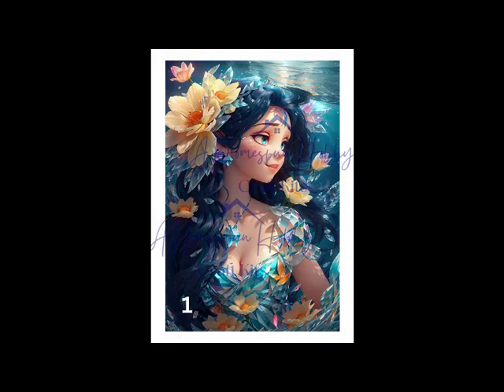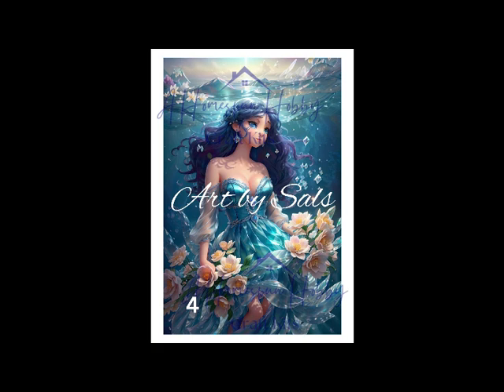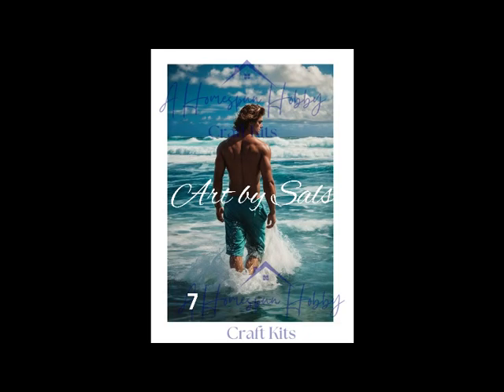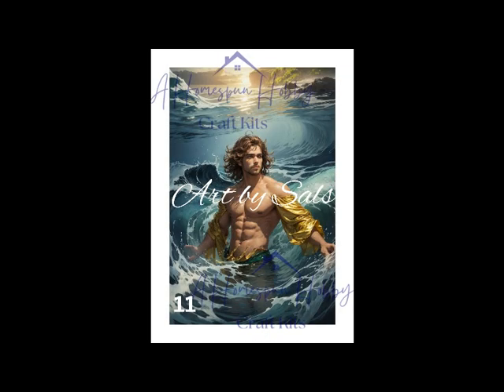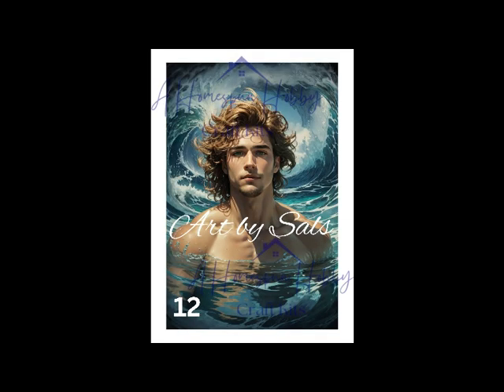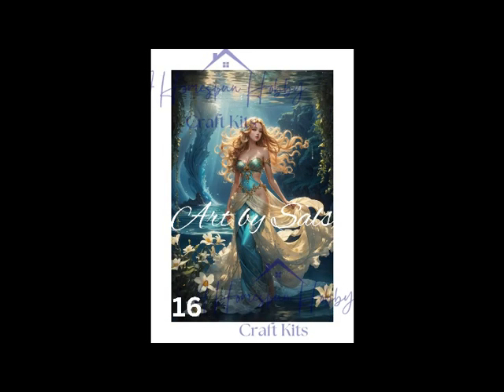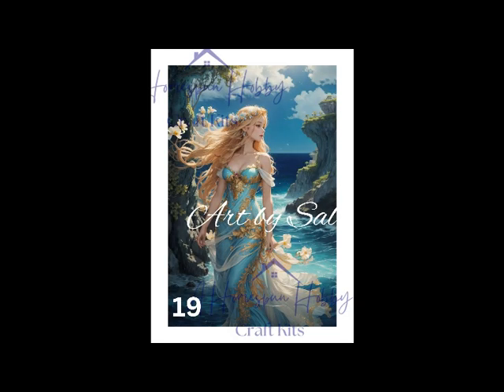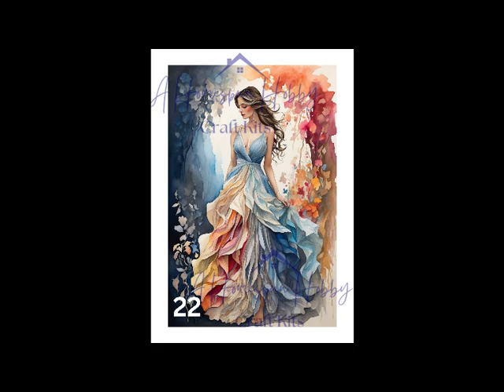Diamond Painting Images - Which to choose for diamond painting kits? Please Vote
Hey Diamond Painting Enthusiasts! 👋✨ Explore the mesmerizing world of diamond paintings with AHomespunHobby.com! 🌈🖼️ In this video, we've compiled a stunning collection of images, each adorned with unique numbers located in the bottom left corner. Your task is simple but exciting – pick your favorite images by their numbers and share your choices in the comment section below!diamondpainting